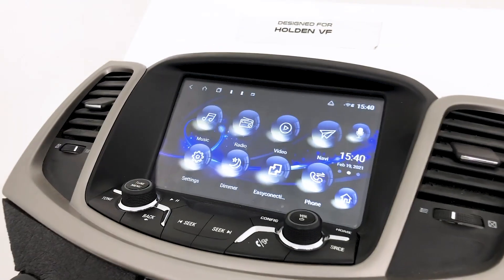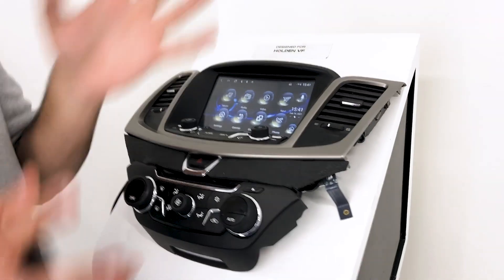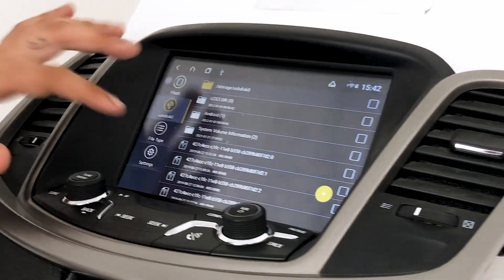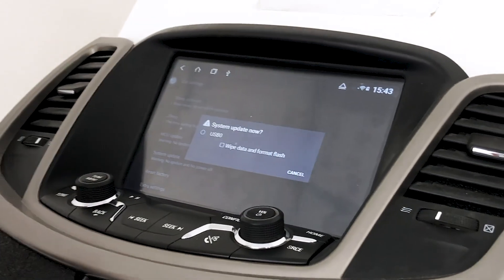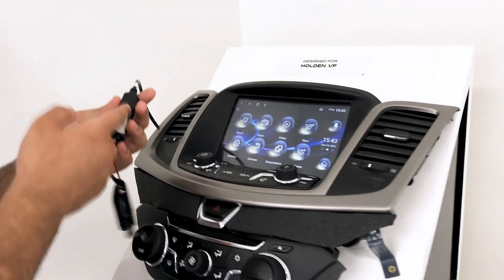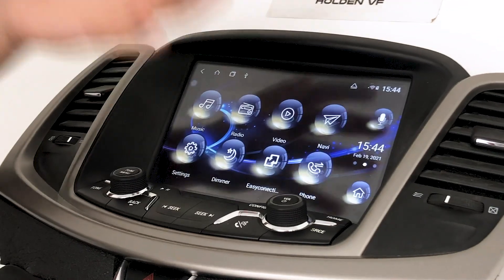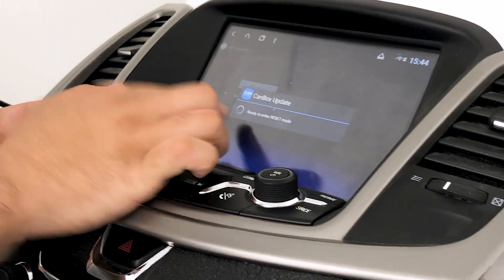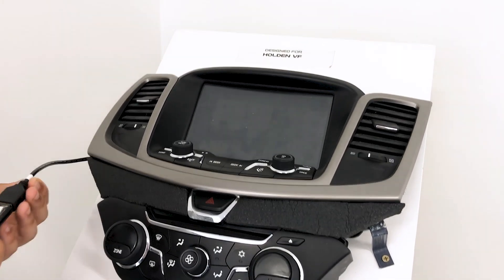Canbox Setup Instruction on Car Android System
Canbox Setup Instruction on Car Android System Operations are similar for different Android stereos. Hope it helps!
🔔Don't forget to turn notifications on to get notified whenever new videos are uploaded 🔔

Interested in purchasing a Kayhan Audio head unit or accessory for your vehicle?